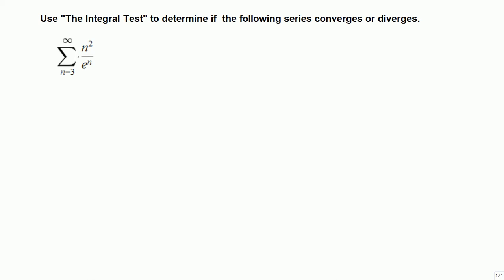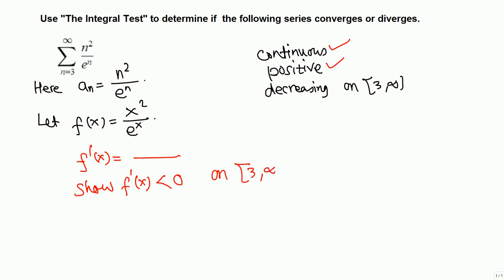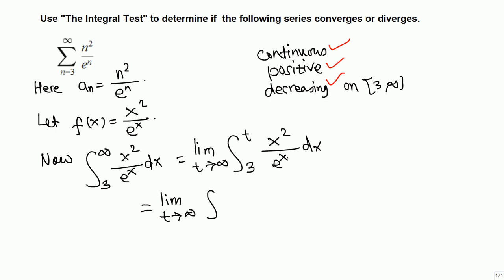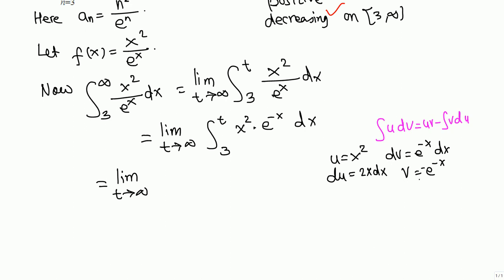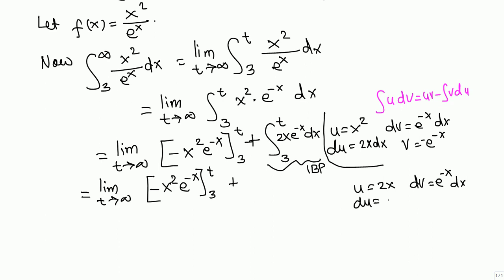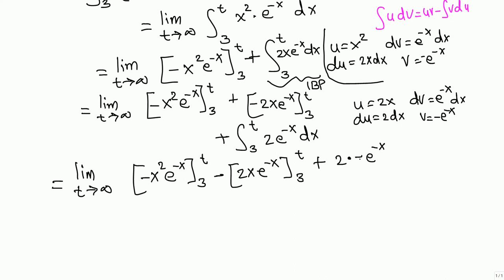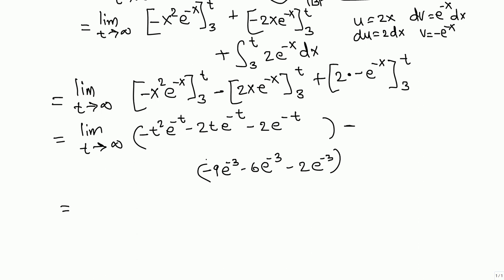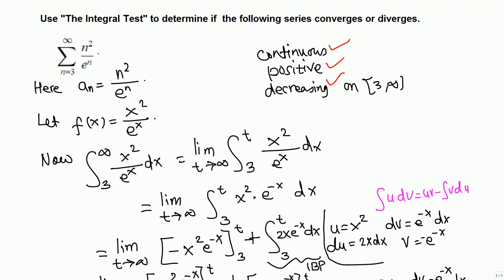Convergence or Divergence: The Integral Test